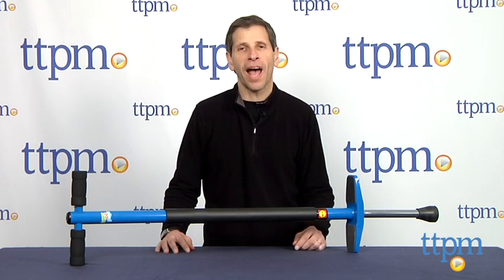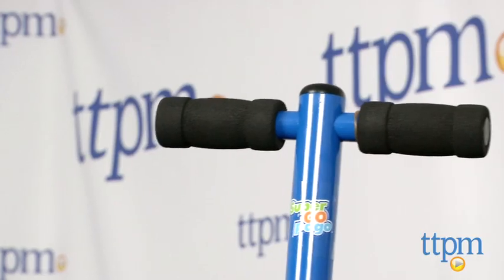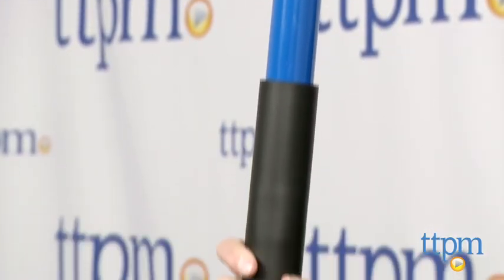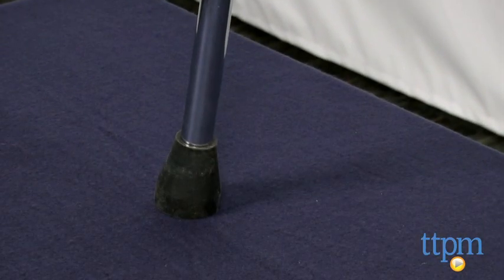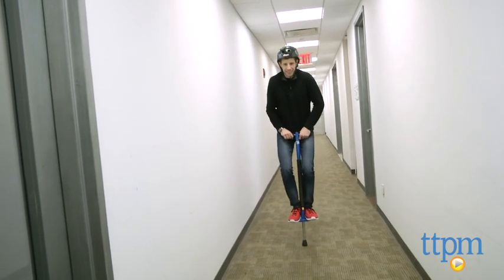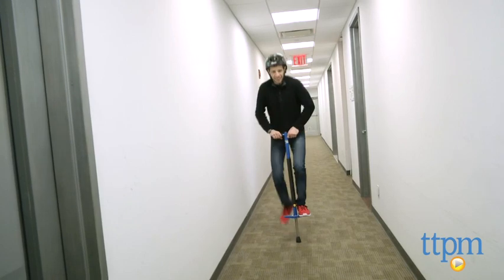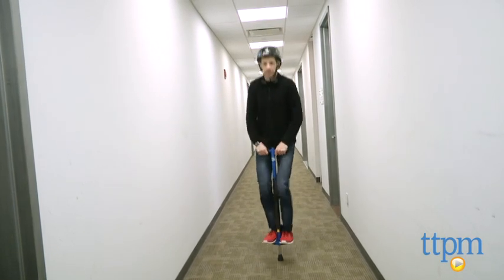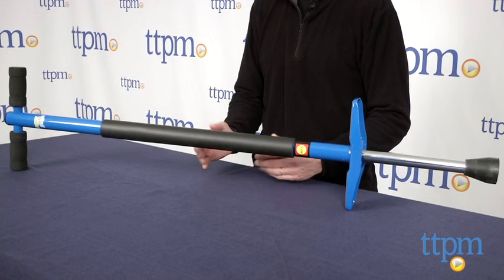Super Go Pogo from Alex Toys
The Super Go Pogo stick is a pogo stick made for older kids that comes with a padded steel frame, wide rubber footrest for stability, an encased metal spring for safety, and soft grip handles. For full review and shopping info